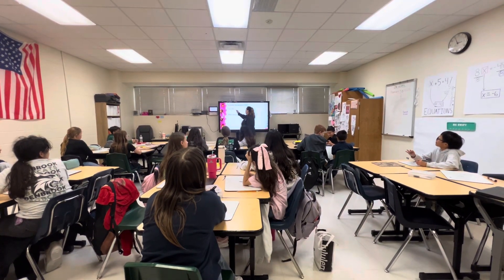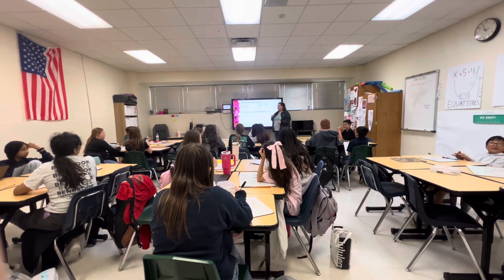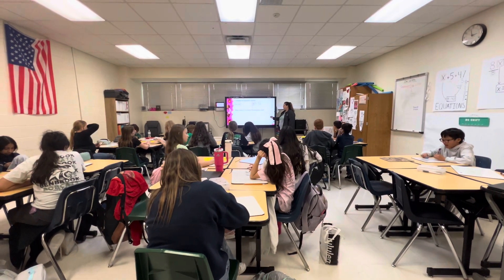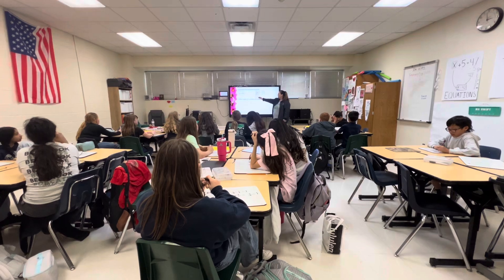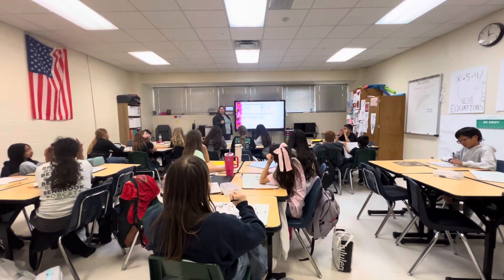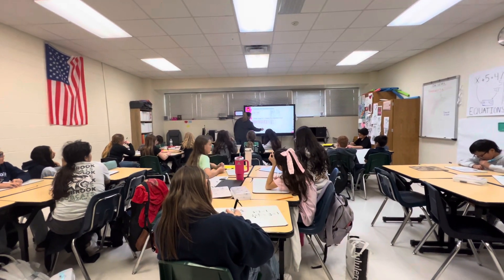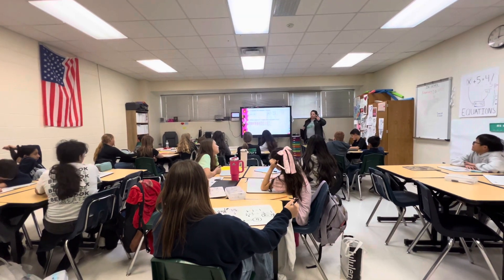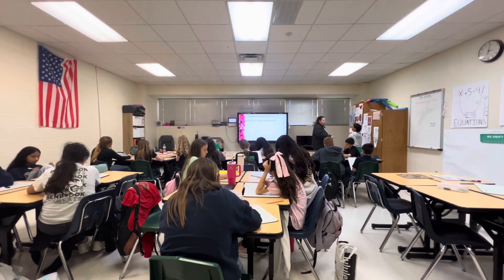Solving equations with fraction coefficient